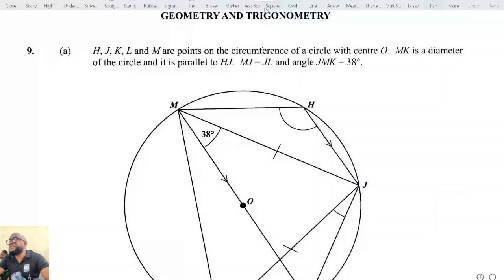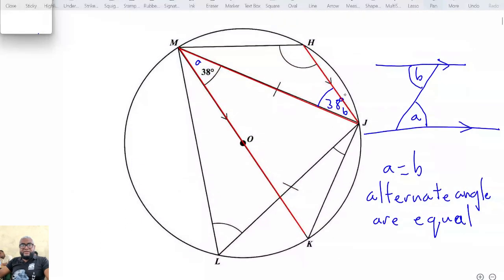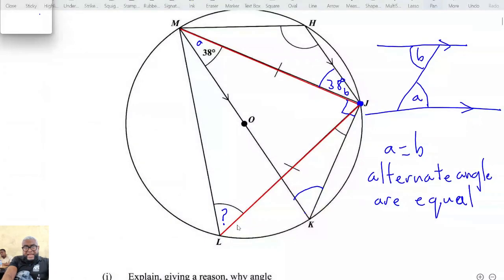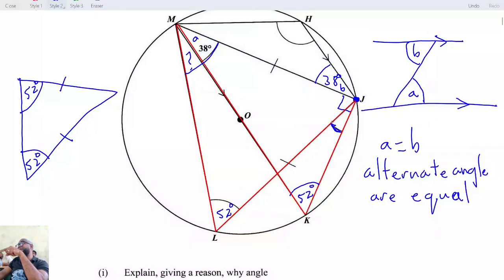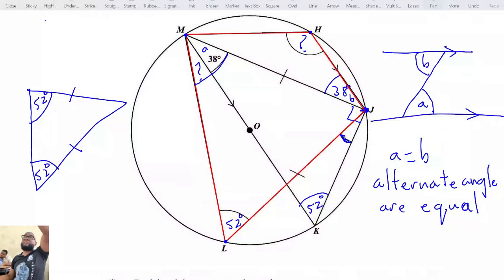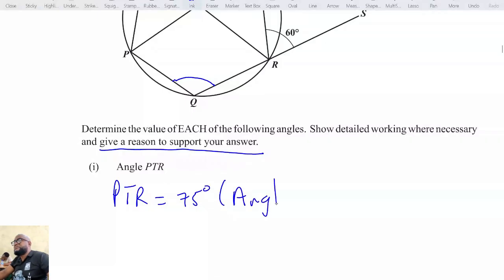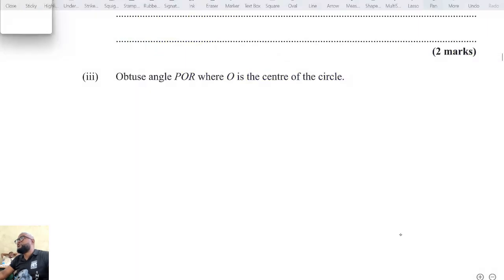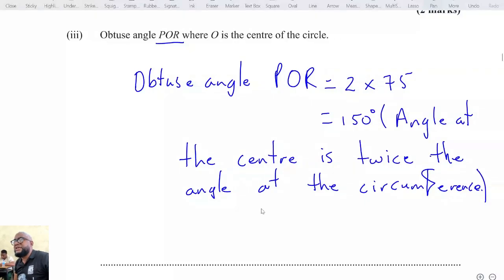Circle Geometry: CSEC Maths P2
Form 5 Tech 4-5